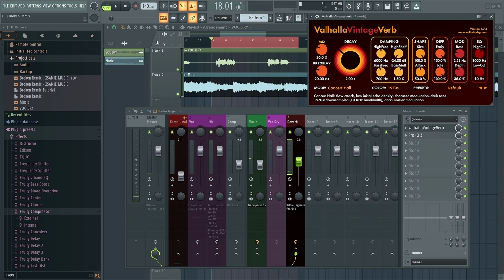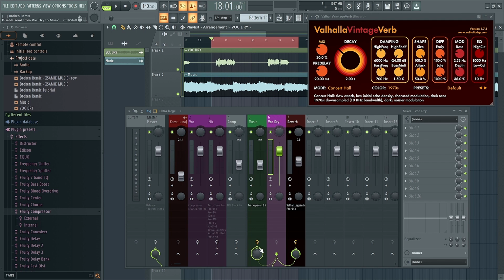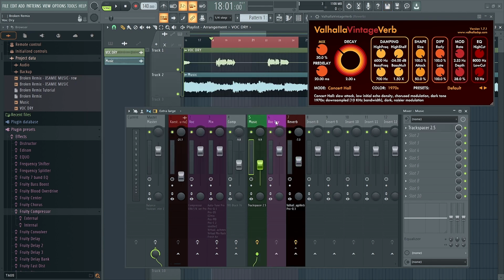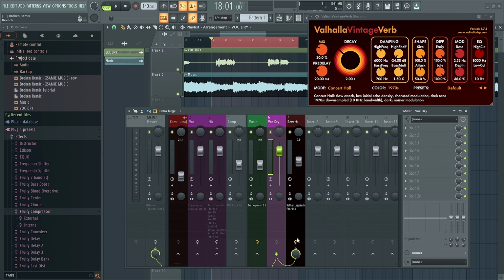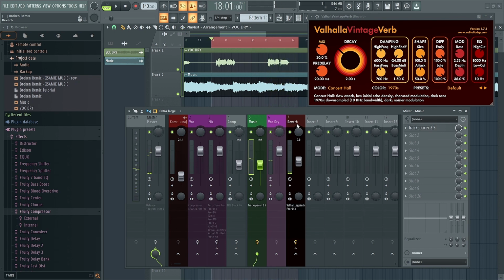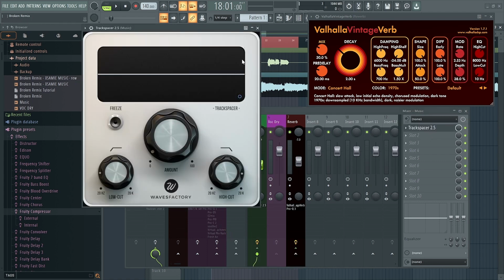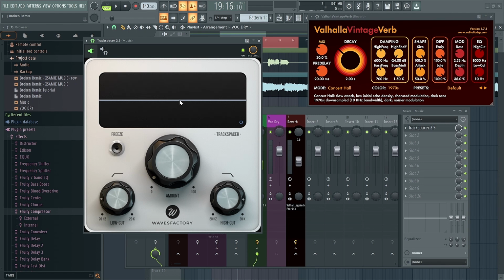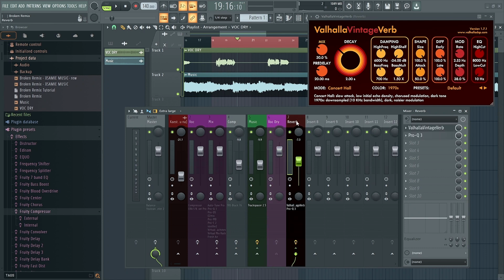Before You Add Reverb To Your Mix, Don't Miss Watching This!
This comprehensive Tutorial for complete beginners will provide you with all the information you need to start applying Reverb the right way. By the end of the tutorial, you will have a sound understanding of how to apply reverb whether you are a beginner or an experienced producer.  Get ready to unleash your creativity and start making music today.

👍 Stay creative, Peace.